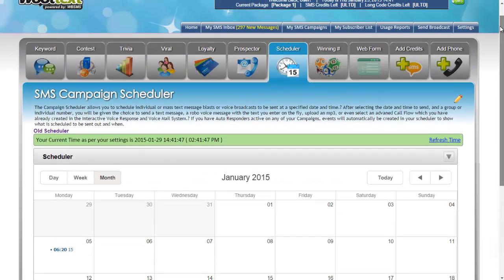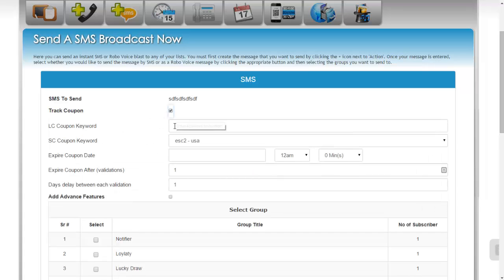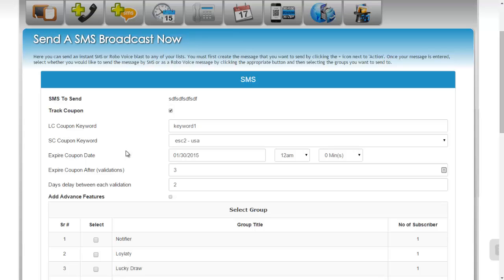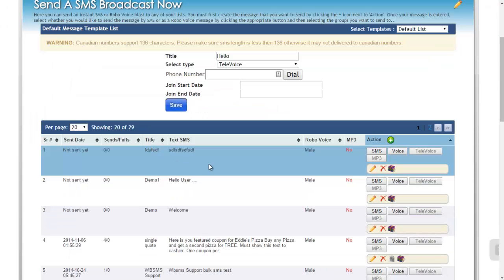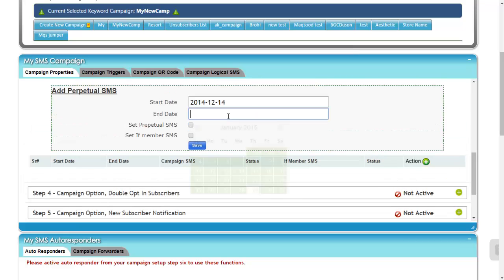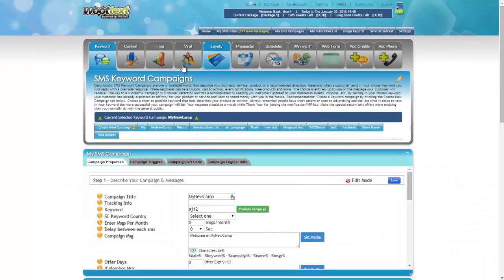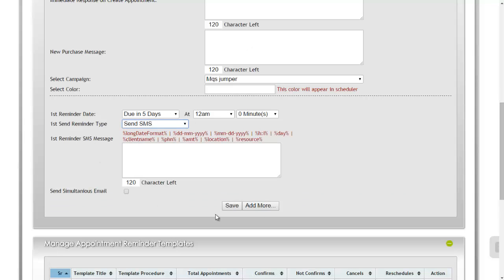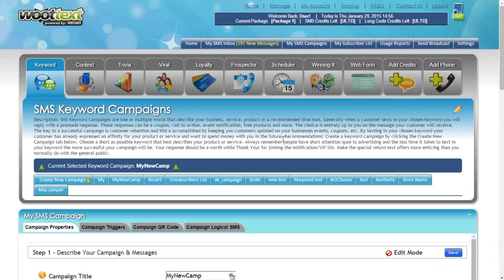WootText - Newer Features